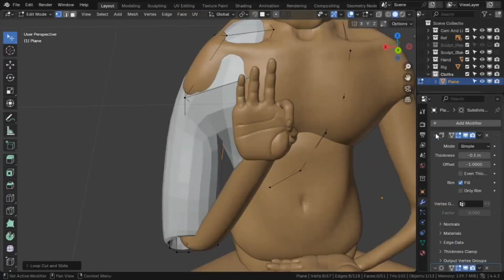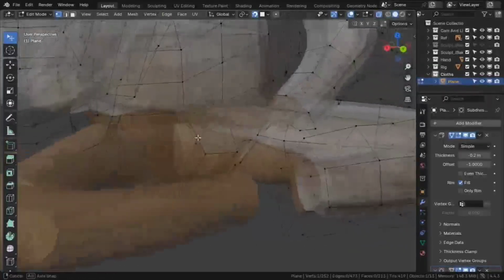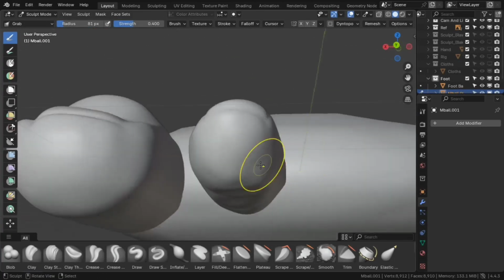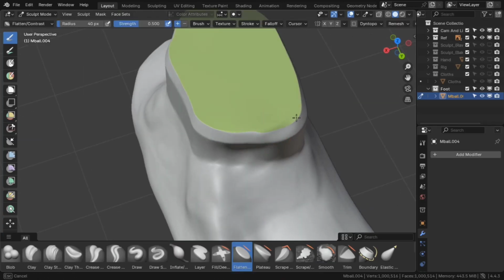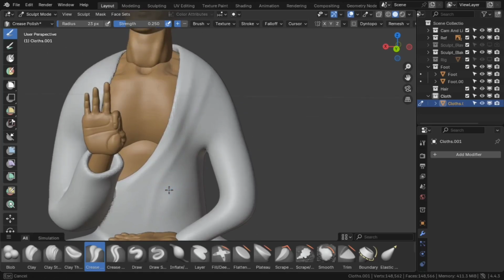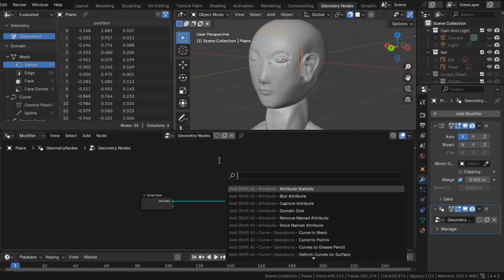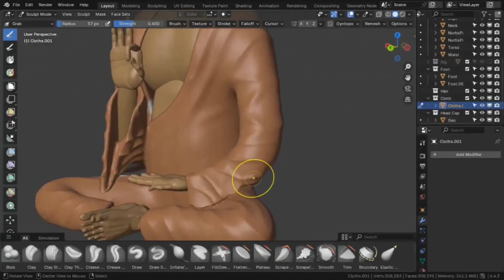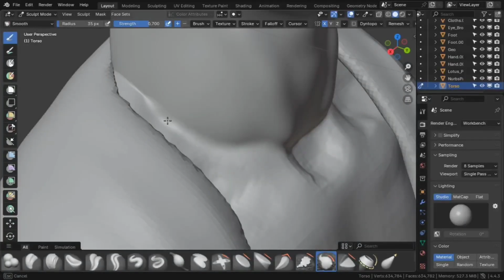Buddha Character Sculpt Blender 4.5 Tutorial Part 2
“Mystic Mountain...”

“Two Souls That Walks To Climb,

Transcending The Meaning Of

Purpose In Life,

Even Ascending From The Outward

Darkness,

Nothing Can Stop There Feet, They

Are Along In Long Ranges, But Moving Toward The

Truth To Reach And Finally Meet

Into The Arms Of Love,

That Gives Joy, And Enlightening The

Path To Others To Knowing The Love

Toward Truth Is The Light...”

-Subham Ghoshal

Since July This Project Had Started, The Sculpting Process Took 2 Weeks, Total Took 42 Hours,

But The Main Time Was Spent On Retopology, Which Is Basically Recreating An Clean Geometry Of The Exterior Of The Model, That Took About One Week.

Meeting With Delays?

In This Time, There Was An Windows Update, Which Caused The

My Hard Disk To Fail To Boot, And Had To Do The Unimaginable Thing To Wipe out

400GB Essential Data. To Reinstall Windows OS Just To Boot Up Nicely To Fail Again Later,

Had To Repeat This OS Installation Process For Another 10 Times, Each Time It Took Over,

5 Hours, Total 50 Hours and 2 Weeks Of My Time, Then, I Backed Up My Data Before

OS Installation So, Nothing Is Lost, Then I Switched To My Other Linux OS

To Continue And Complete The Project, Until I Figured Out How To Solve The Issue, And It Wasn't Hardware The Whole Windows Community Complaint That New Windows 10 Update Makes

The Windows Crash On Boot.

Dal Sculpting

Painting

Retoplogy

Recording The Tutorial.

Editing The Tutorial And Rendering  For. Nearly 5 Hours Of Video Editing.

Dubbing The Audio At Freezing  Temperatures At Nights Sometimes

Till 4Am. Nearly 5 Hours Of Dubbing.

Re-Editing With Audio And  Rendering.

Merging Files And Re-Rendering The  Final Tutorial.

Building The Mystic Forest Scene:-  This Is Where The Things Got Interesting To Represent The Model And  To Experiment With Highly Dense Forest Cover Even High End Hardware  Like RTX And Ryzen Still Sweats, Due To Not Knowing The Optimization  Of Dense Geometry.

What Have Been Created?
1) Sculpting A Staircase,
2) Sculpting A Chinese Ancient Stone
Lamp,
3) Creating Rocks And Using Textures,
4) 3D Modelling And Texturing Grass,
5) Making Trees,
6) Sculpting Maple Leaves,
7) Texture Painting Maple Leaves With  Sculpt Paint Brush,
8) Creating Procedural Brushes For  Painting Using Blender.
9) Retoplogizing The Leaf
10) Baking The Painting And Normal Map  Details, Into The The Low Res Model.
11) Making Particle Simulation,
12) Dynamic Paint Simulation For Pond Water Effects.
12) Imported The Butterflies And Water Lilies, From My Product That I Have Created In 2024

In 2024, Tried To Create A Forest  Scene Of Mystic Forest, After One Month Of Work Between October To  December 2024, Resulted Into 7.5 Million Polygon Geometry, When  Tried To Render Using EEVEE Render Engine Using Blender 3.6 Crashed,  Even Through Optimizations 10 Million Polygon Geometry Had Only Been  Brought Down To 7.5 Million.

This Is The Part Even The Most Veteran  Artists Of The Industries Talk About While Creating Complicated  Scenes, The Only Complication Is The Geometry, And The Geometry Is  Essentially Calculated First On CPU, Then The CPU Hands The Data  Over

To The GPU, If The CPU Bottlenecks On  Geometry Level, A Crash Is Experienced, So, Geometry Optimizations  Matters A Lot, For Even Big Studios They Have To Figure Out, Like As  An Example, Framestore Uses Blender, Ubisoft

Uses As It's Main Tool, Daniel Bysted  The Head Of Goodbye Canses Studio Who Worked On The Projekt Red,  Cyberpunk 2077, Flow A Movie Made In Blender In 2024 Won Oscar, Even  While The Other Nominee For The Same Category Of Best Animation Was  Siding With Studios Like Disney Studio, 40 People Made A Movie  Which, In 4 Years Everyone Worked Remotely From There Homes, The  Movie Rendered In A Single GPU, Without Server Rack, Making It  Sustainable. In Theatres,

People Loved The Story Of The Cat, Had  Been Using Blender For Years, Including Many Other People Just Takes  One Week Of Training To Learn Blender For A Learned Person, For New  Person Takes Time Like A Month To A Year, But Every Software Comes  With A Limitation Due To The Hardware Sources Uses A Dedicated  Amount Of Resources Of SMD Components.

 So On Large Scale Scenes

2025 Was About Optimization Of  Understanding And Practically Implementing It.

Blender sculpting tutorial for beginners

How to sculpt in Blender

Blender character sculpting walkthrough
Blender tips and tricks Sculpting
Blender 4.5 sculpting (or whatever the current version is)
Digital sculpting techniques